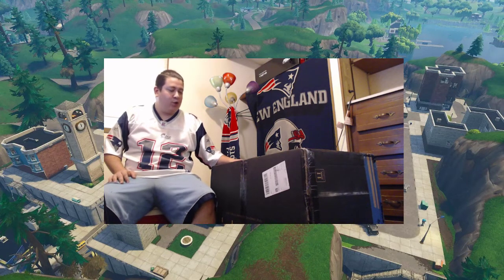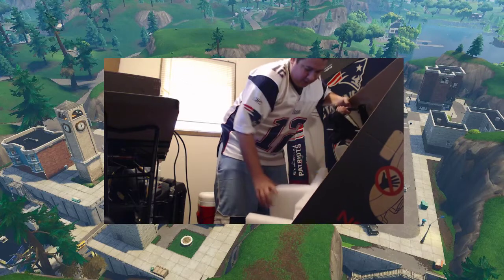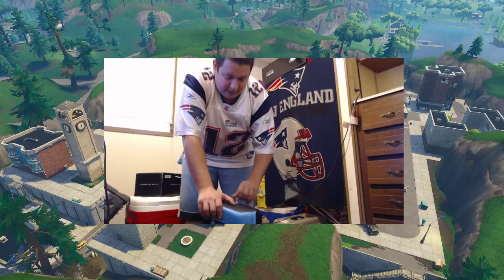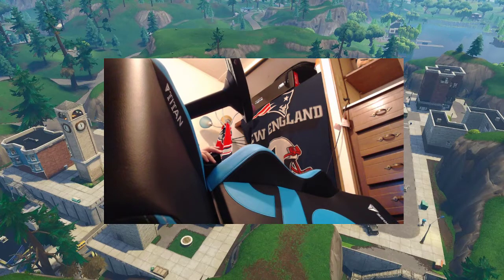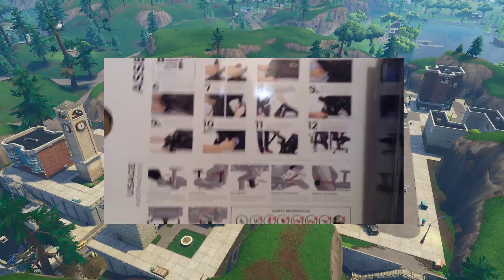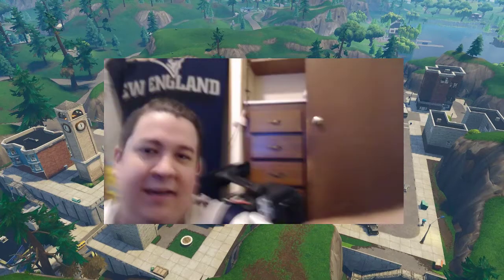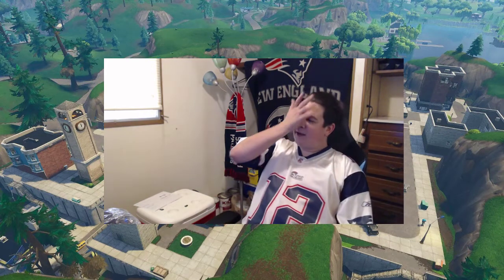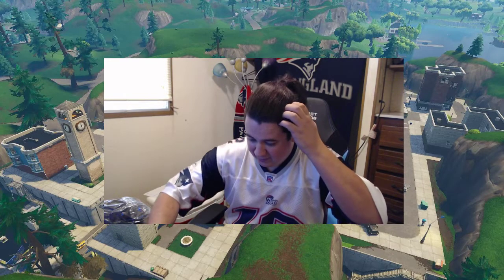The unboxing and assembly of my NEW SECRET LAB CLOUD 9 TITAN CHAIR!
Fortnite noob, 200+ wins 4k+ elems. Playing on PC with ps4 controller! Its gunna be an awesome night!

If you would like to contribute towards the stream and get your channel shouted out drop the contribution